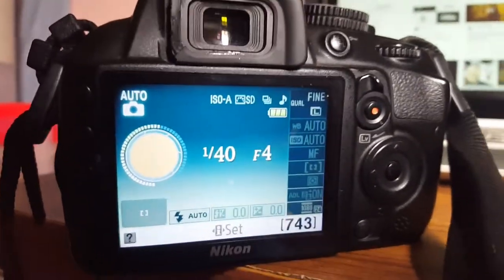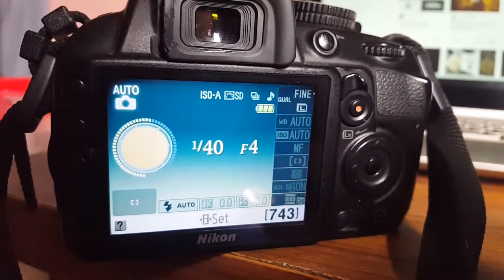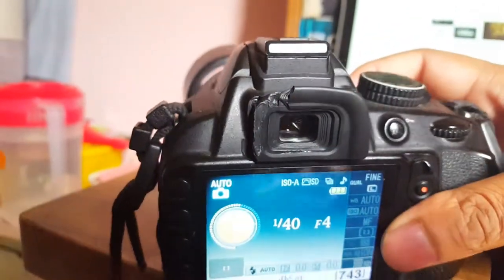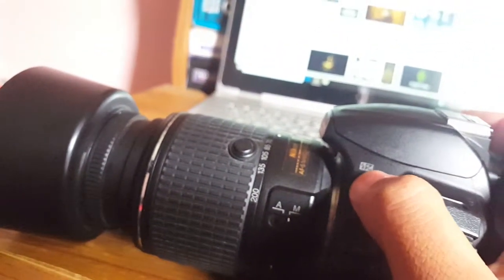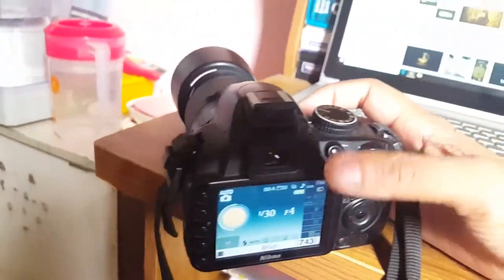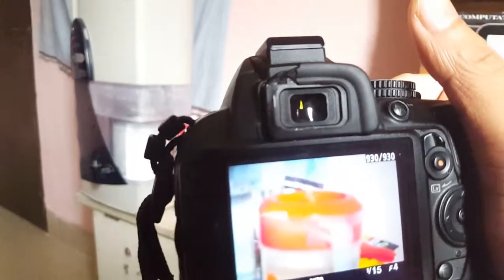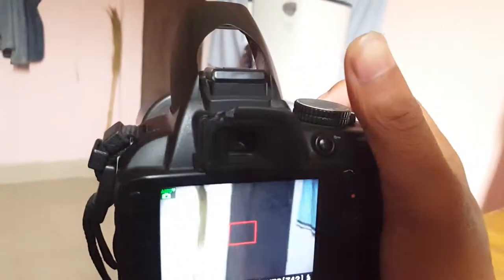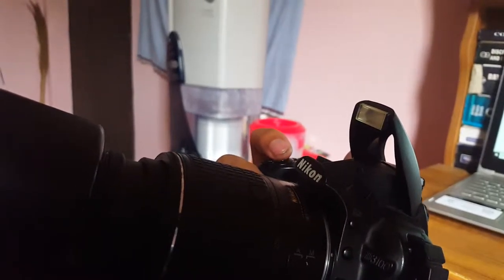Nikon flash problem!